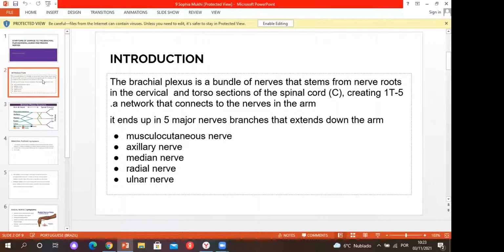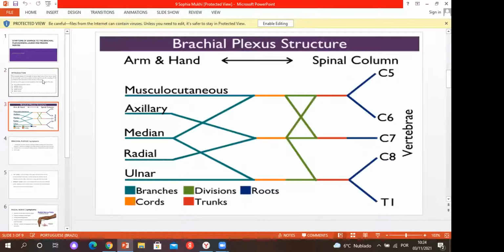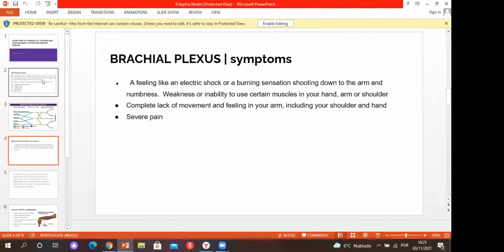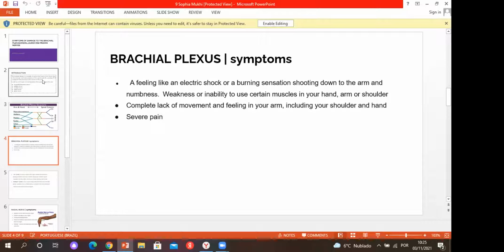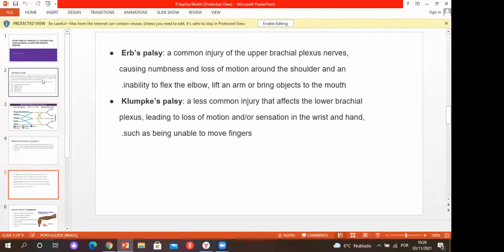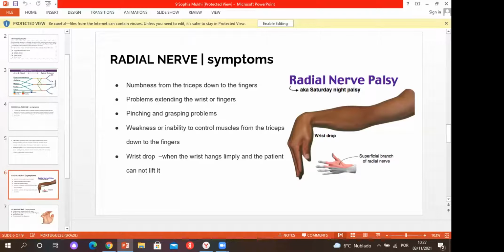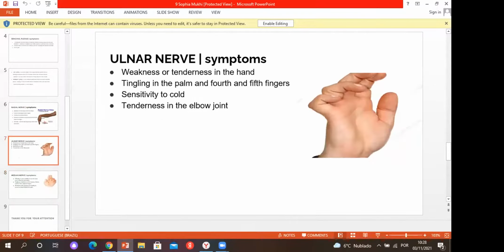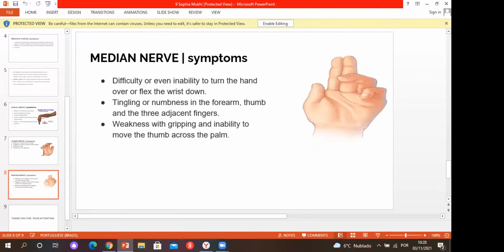09 Ulnar median radal nerves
the student's answer to the exam questions on the topic Ulnar median and radial nerves .ANSWERS TO THE EXAM NEUROLOGY